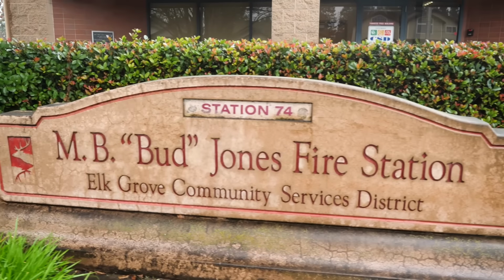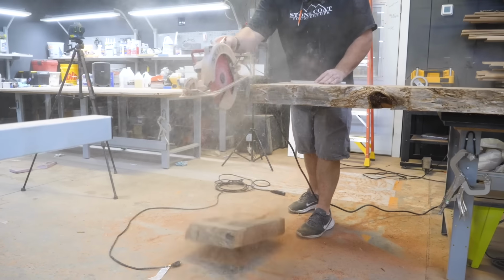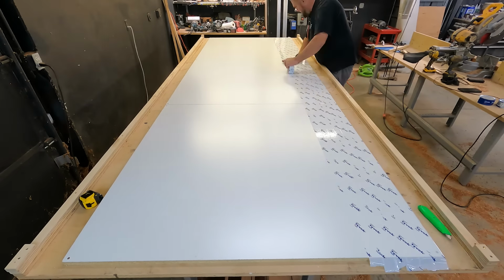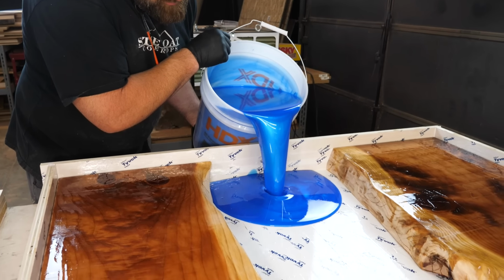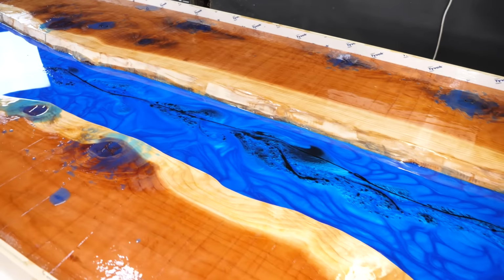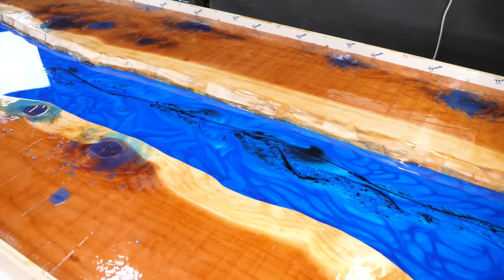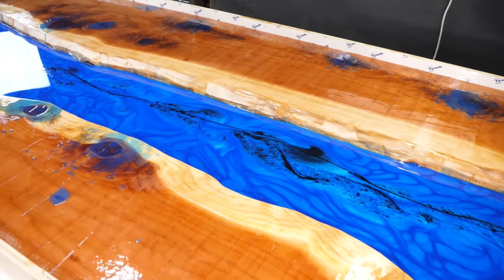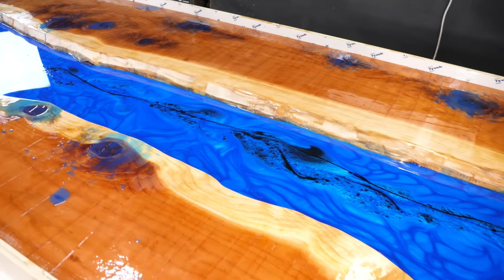Building a Redwood River Table for a Fire Station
We made a 12x4 Epoxy River Table made with Redwood and donated it to a firehouse in Sacramento California and teach you exactly how we did it! You'll learn great tips to get you started on the right foot to making your very own custom river table with our Thick Pour Super Cast

Thick Pour Super Cast - Pour up to 2" thick

0:00 - How to build a river table intro
0:29 - Slab jig! How to level slabs of wood
4:19 - What is Casting Resin?
5:42 - How to build a form
7:06 - Use quick coat to glue your wood down
8:07 - How much casting resin to use in a river table
12:53 - How to level and sand a river table
14:00 - How to seal wood with epoxy
15:04 - Epoxy Calculator
18:04 - Best practices to let epoxy cure
18:50 - How to apply the ultimate top coat
20:53 - Final results of making this river table!